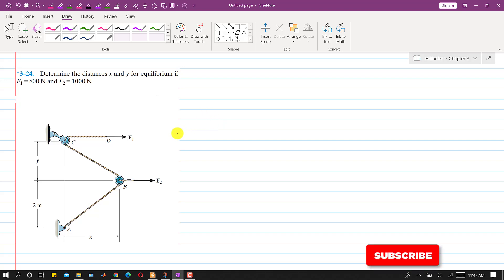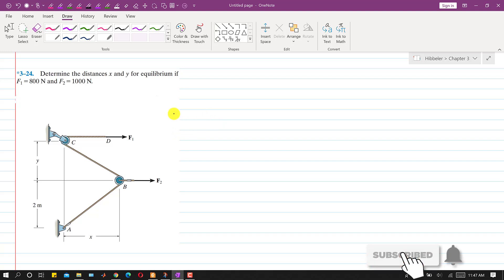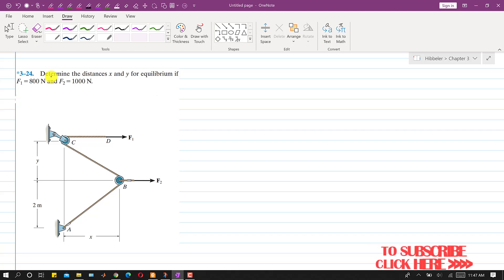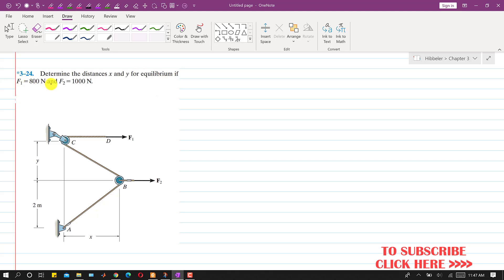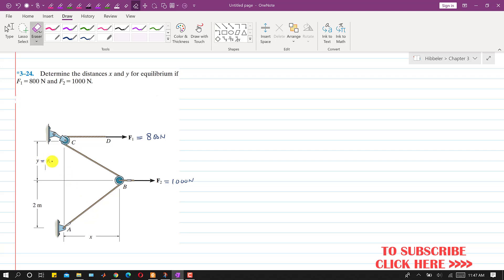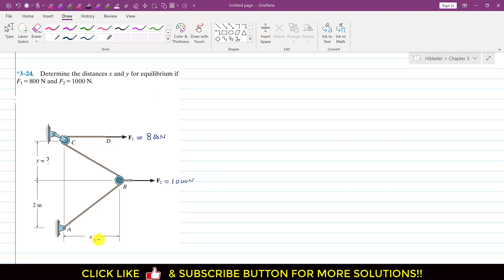Determine the distances x and y for equilibrium if F1=800 (Chapter 3) Engineers Academy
Determine the distances x and y for equilibrium if F1 = 800 N and F2 = 1000N.